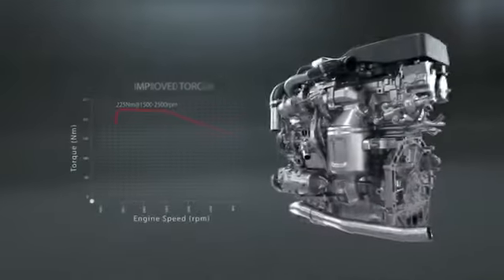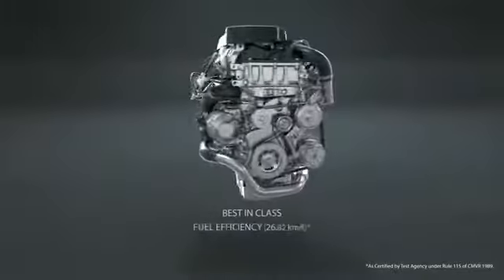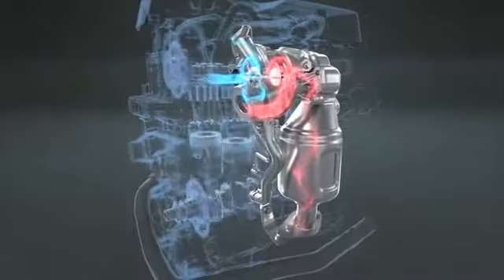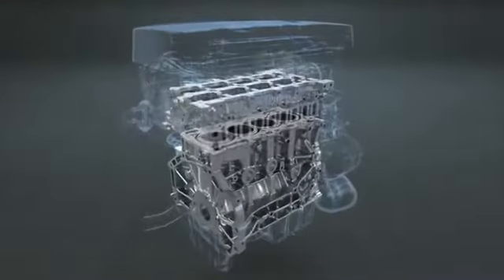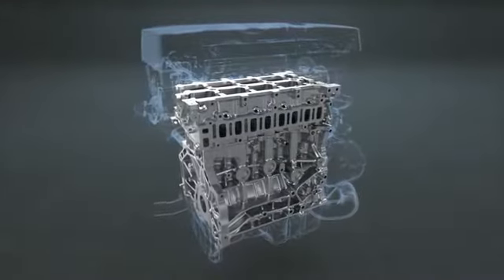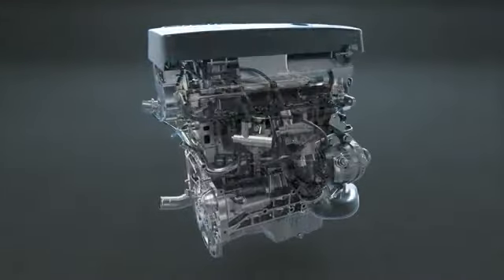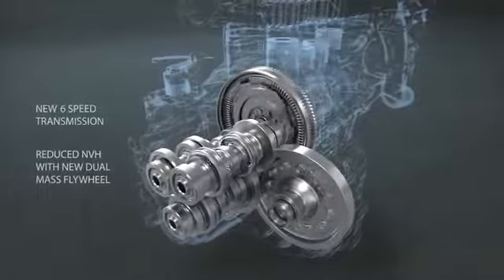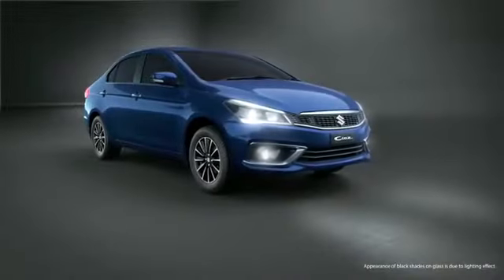19 June 2020